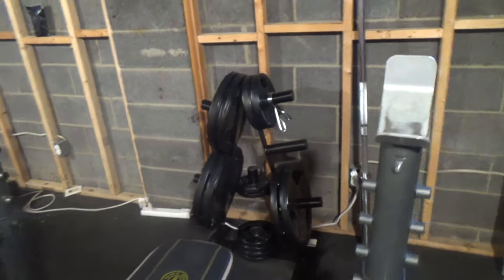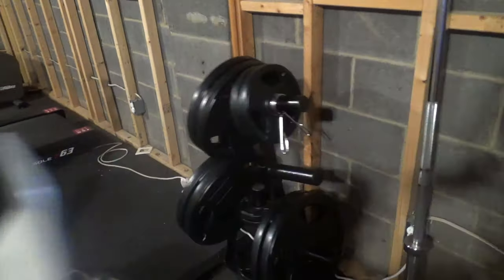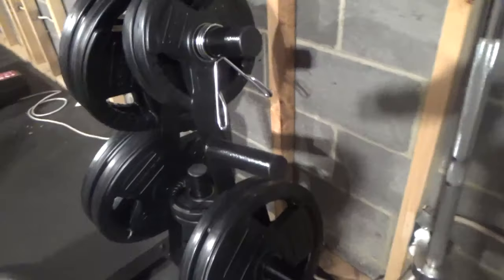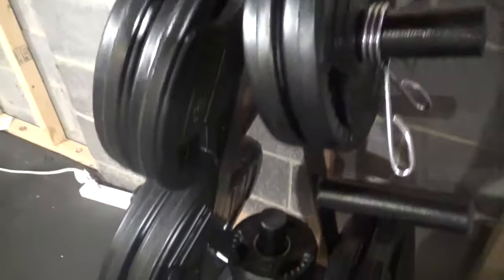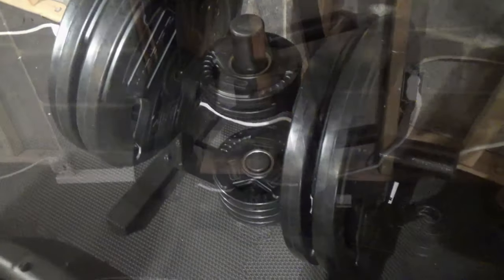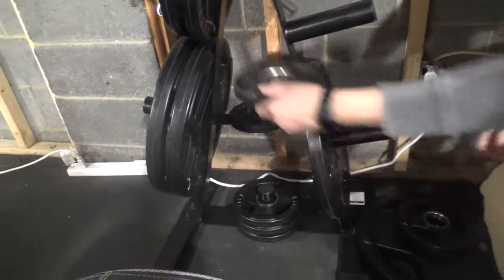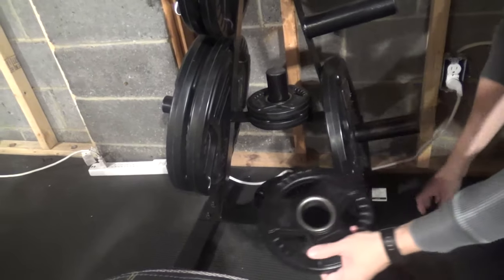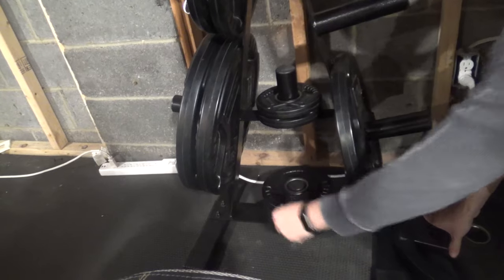CAP BARBELL OLYMPIC 2 INCH PLATE RACK CUSTOMER REVIEW AND CLOSER LOOK FITNESS EXERCISE PRODUCTS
CAP BARBELL OLYMPIC 2 INCH PLATE RACK ON AMAZON (affiliate link) A customer review and close up look or closer look at my cap barbell olympic 2-inch plate rack to hold my free weights for weight lifting for my barbell and dumbbells for my home gym in my basement that i use to fitness training and exercise to lift weights for bodybuilding and bodyweight exercises and on my channel there will be videos of all kinds of product reviews, demonstrations and walkarounds of products from stores like Amazon, Costco, Walmart, Target, Sam's Club, Dollar Tree, Big Lots and more showing what the items look like up close, their features, how they work and my general opinion of them.